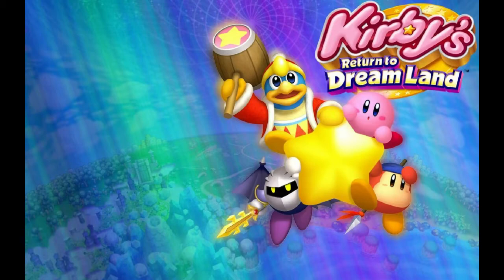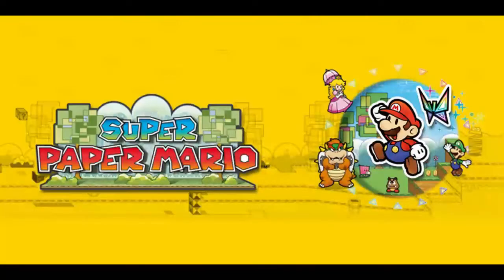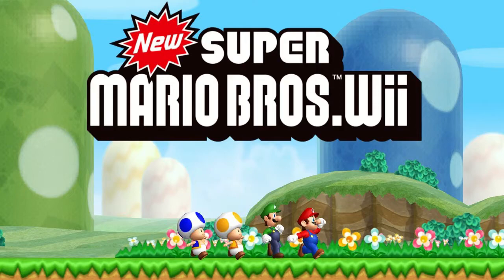The Hub World Podcast - Episode 35: Our 5 Essential Wii Games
The thirty fifth episode of The Hub World podcast. Today we will be continuing our essential games series with the Nintendo Wii! Listen to us nominate, debate and create our final list of our most essential Wii games (that we have played)!

This episode of The Hub World Podcast features Gules, Matteo, Gino and Riley.

The Hub World does not own any images, characters or properties associated with the podcast topic. This discussion does not reflect the plans of Nintendo, Sega, Capcom, Disney or any of their associates in current or future projects.